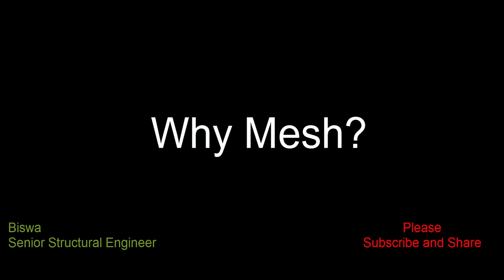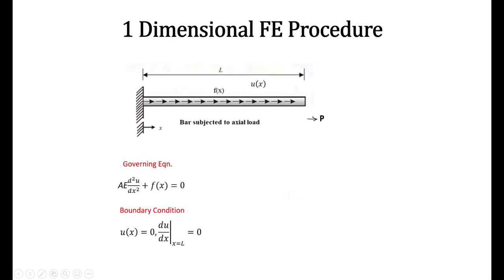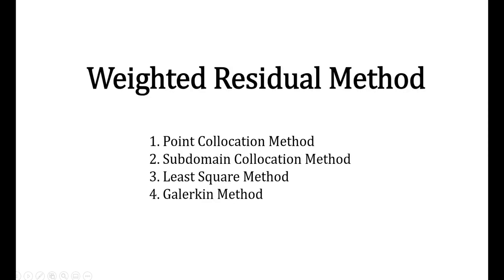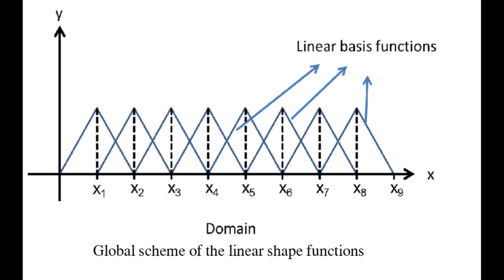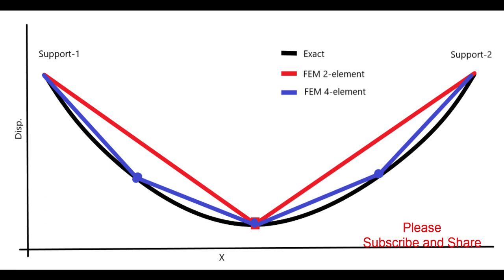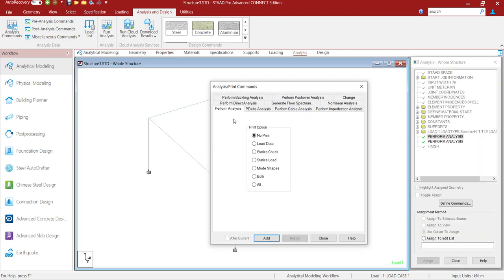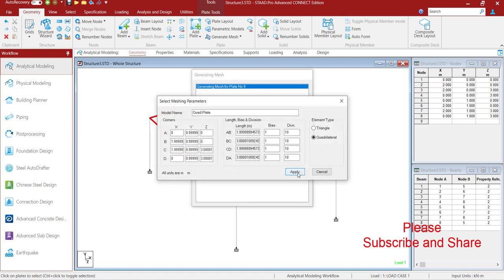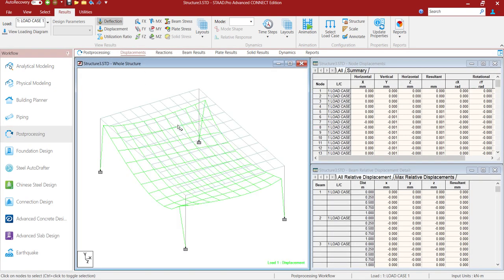Why we mesh plate / solid ?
This content is intended to give the basic understanding on why meshing is required in FE model with a Staad example.